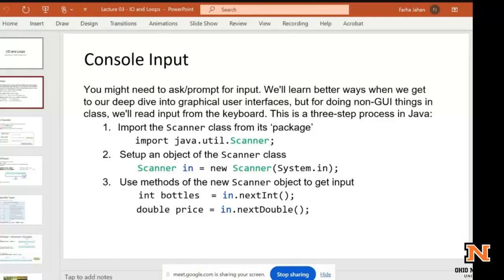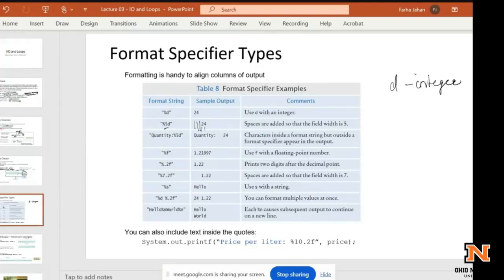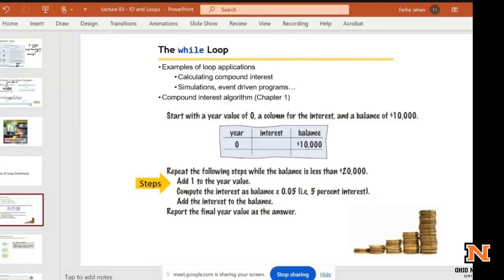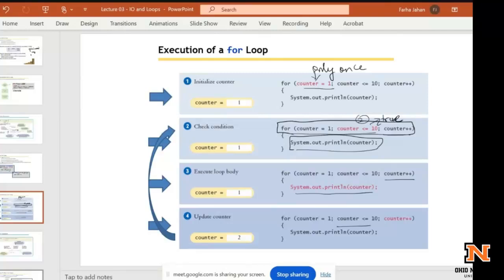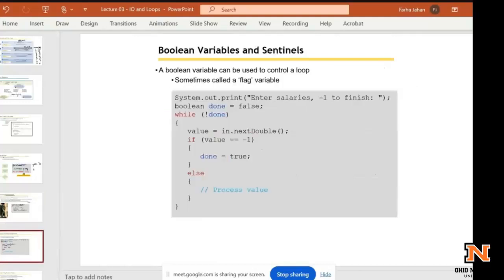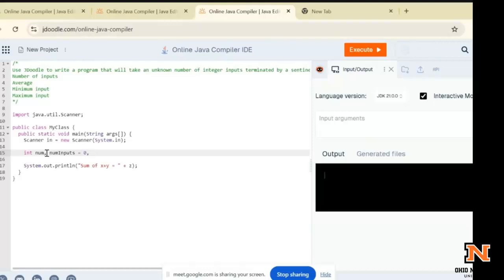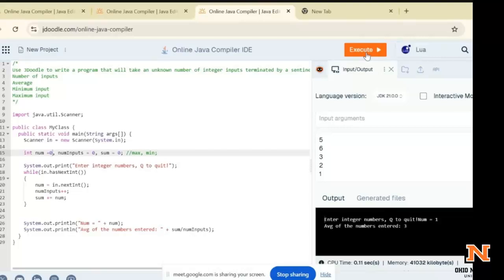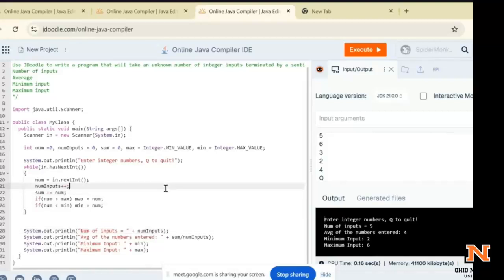Lecture 02 VIDEO - IO and Loops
OOP (ECCS 1621) Lecture 02 by Dr. Jahan on Java Input/Output and loop constructs.